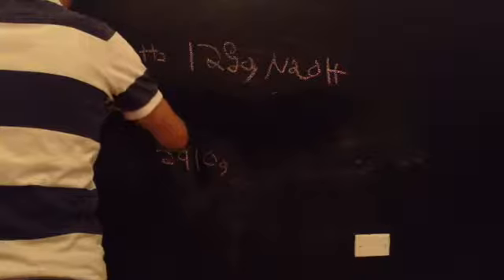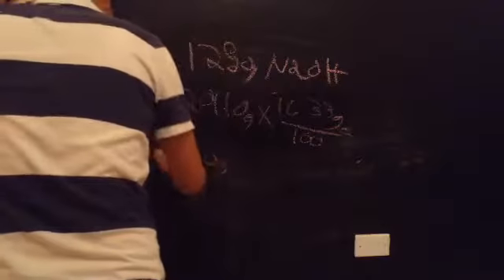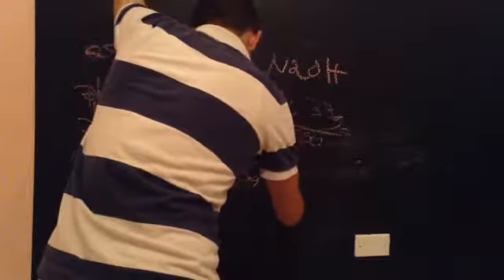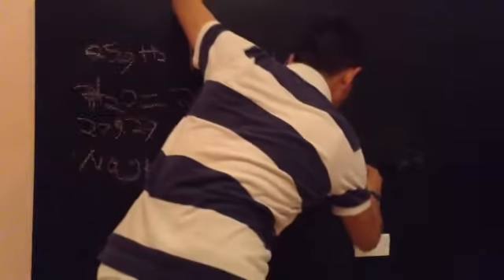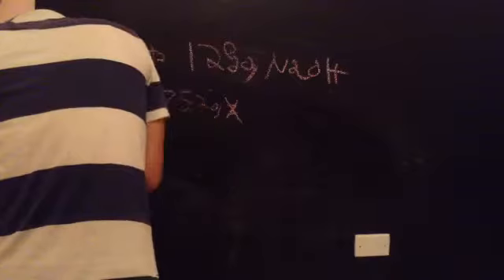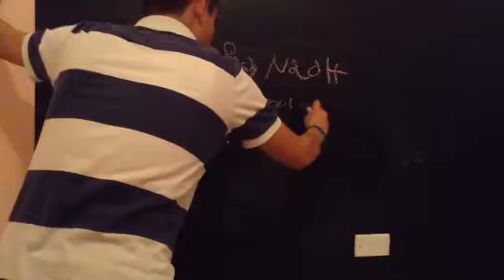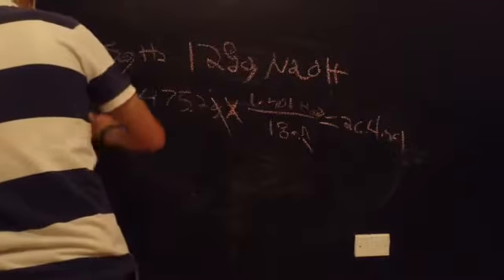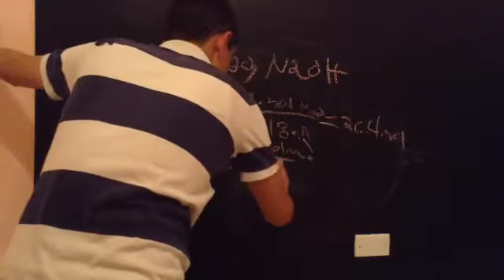How to calculate Molarity from mass percent and density in solutions part 2